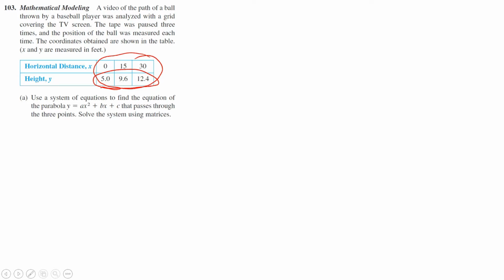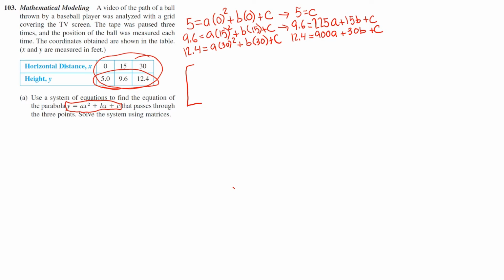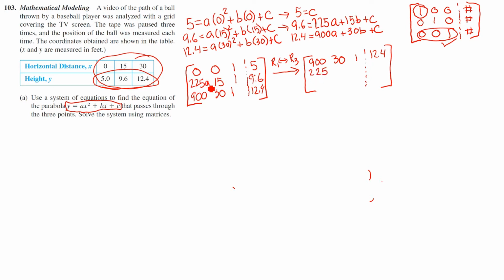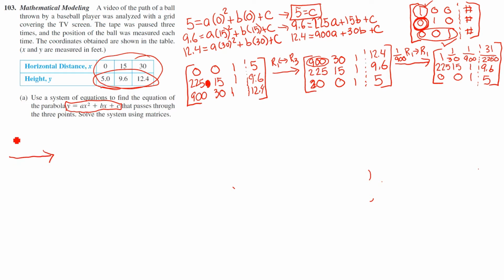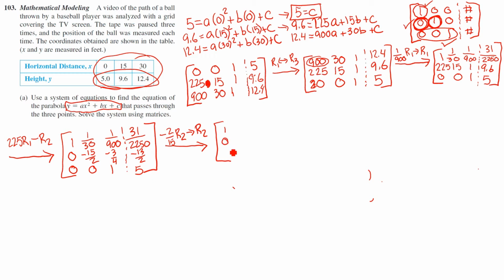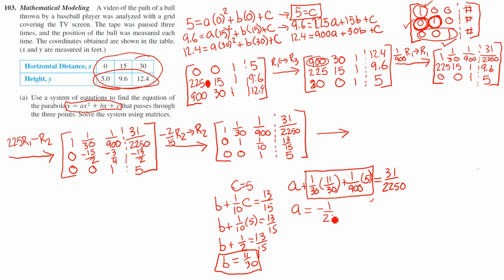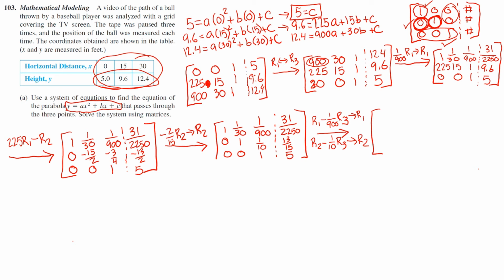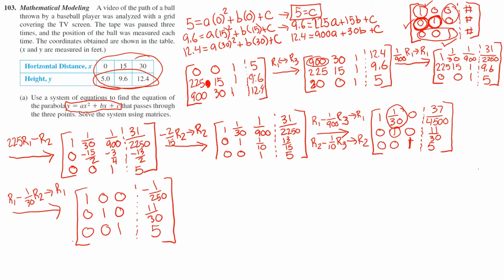103 HW Problem 14 2